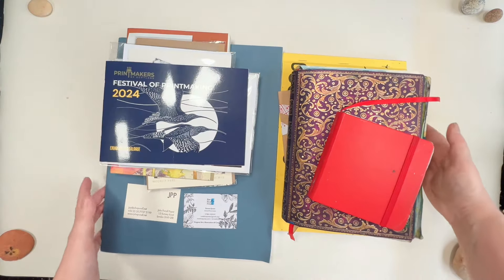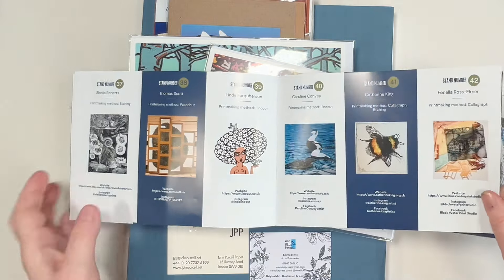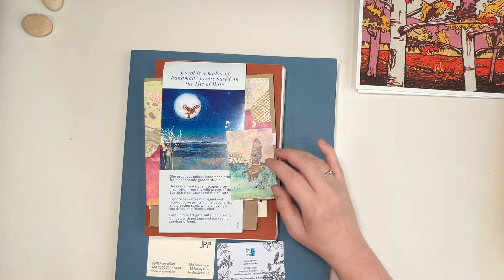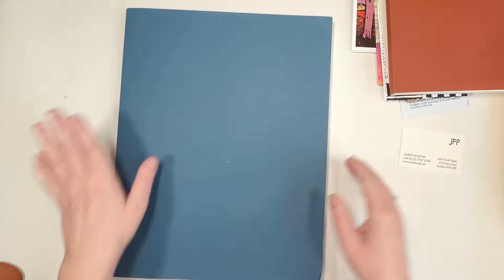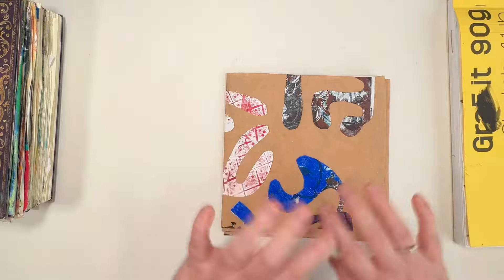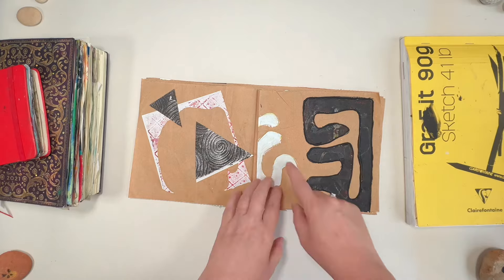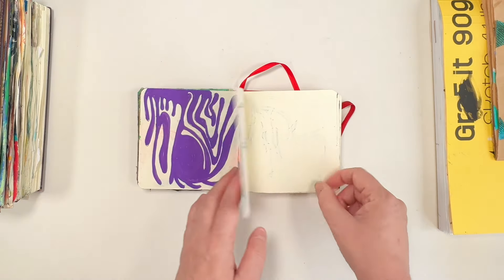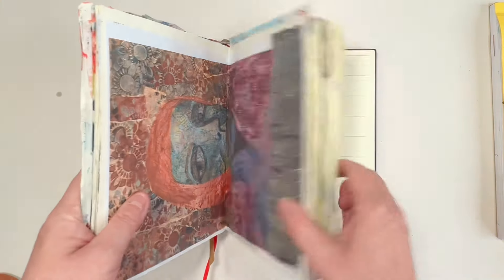Abstract sketchbooks tour and artist printmaker festival haul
I visited the printmakers festival in Stirling university. I bought some cards and got some lovely paper.

I’ve been working away in the sketchbooks too, adding layers, patterns, collage and mixed media generally.

I spent a lot of time exploring shape and line.

Kirsten 🌻